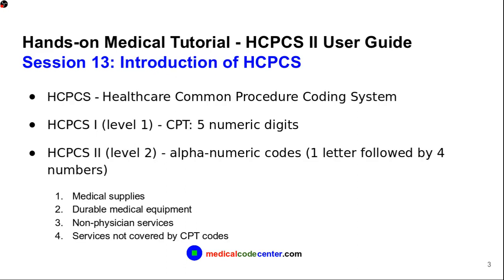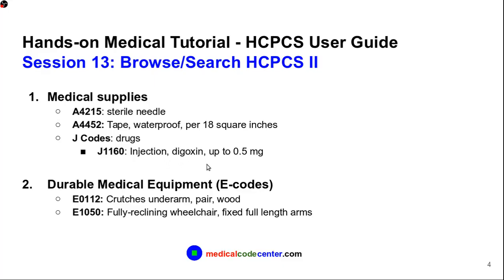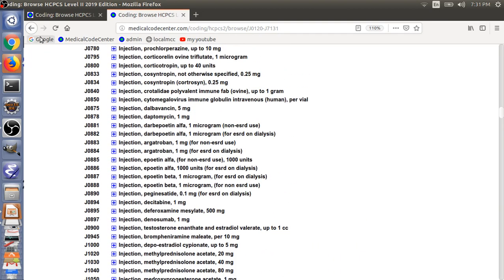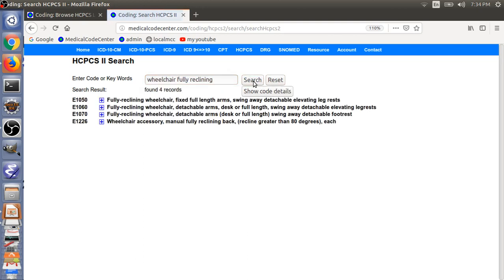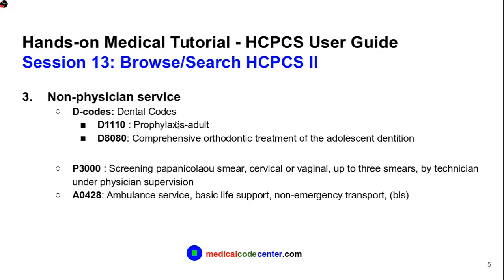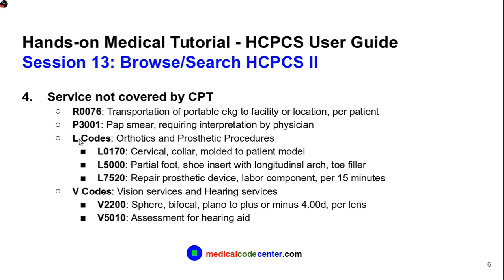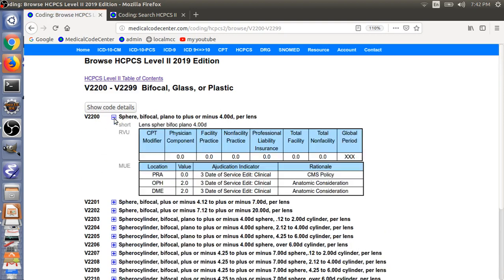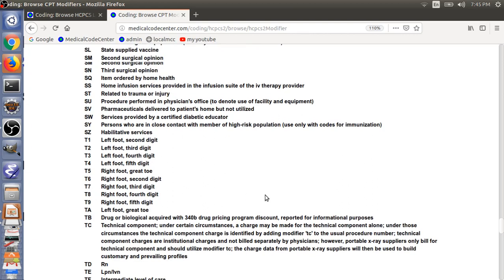Hands-on Medical Coding Tutorial Session 13 HCPCS Book User Guide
This tutorial teaches you how to do medical coding, include ICD-10-CM, ICD-10-PCS, HCPCS, CPT, DRG. It introduces you how to do Computer Assisted Coding, how to increase your coding productivity. It reveals quite a few tricks on how to code faster.